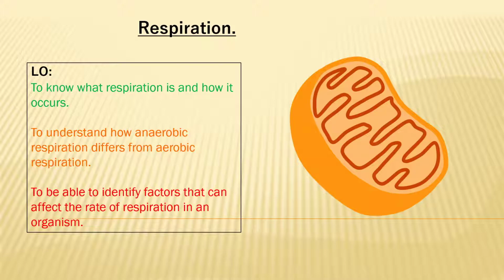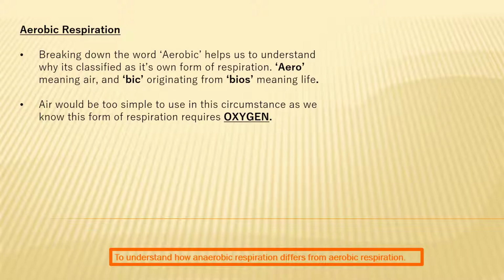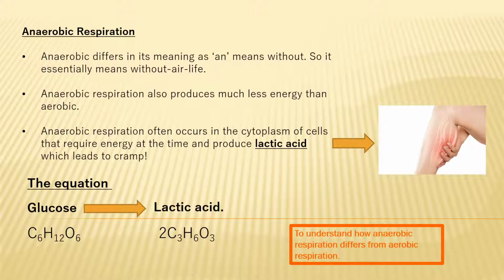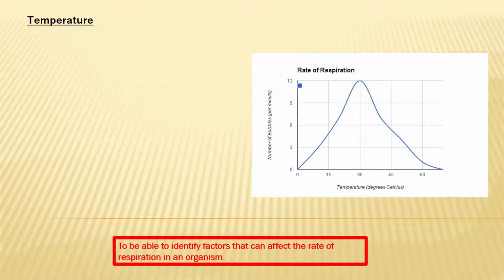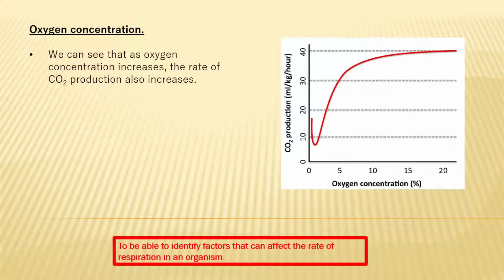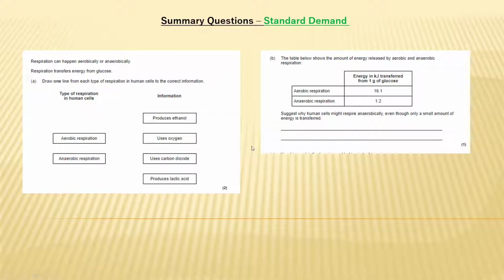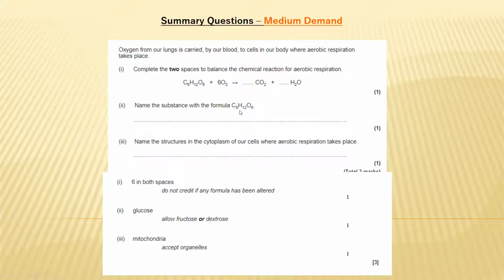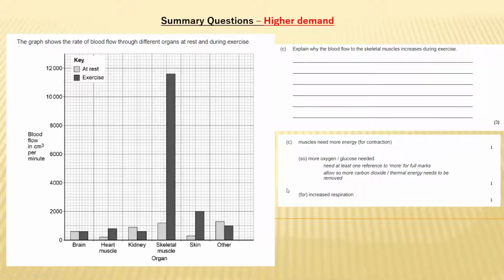Respiration - KS3 Science (Biology)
What is respiration and why is it so important?